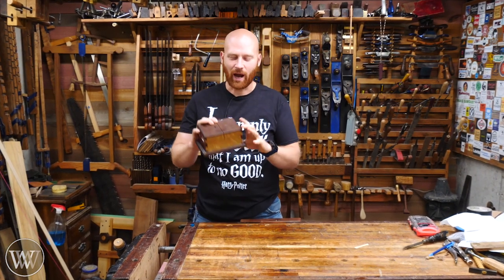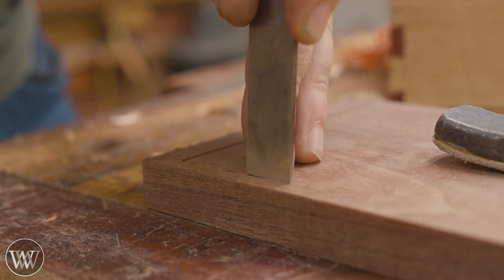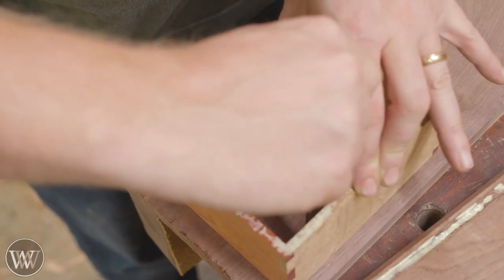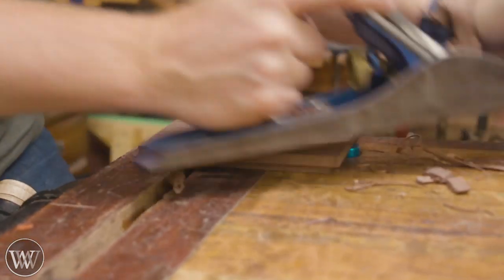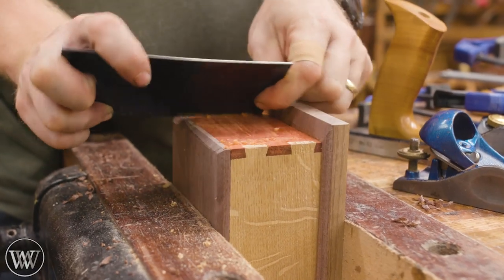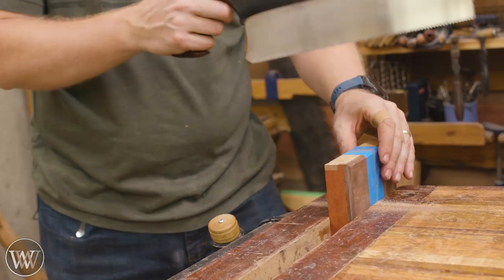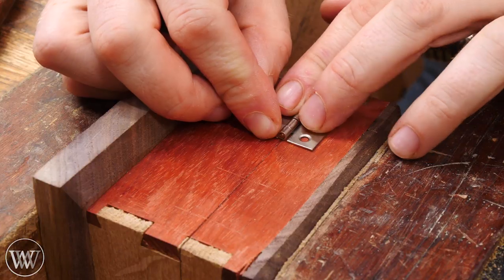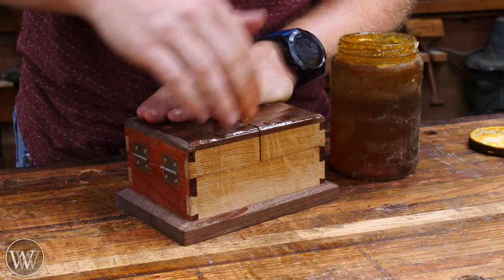How to Make a Worthless box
I have wanted to make a useless box for years and when James from Greenhill Graphics asked to do a colab I knew just the project. This box is made from white oak, product, and Walnut. some people call it a useless box, worthless box, on of box or switch box. this is a quick project that most people can make in there workshop in a weekend making a good hand tool only woodworking project.

Useless box kit

Kyle Prince -
Travis Reese -
William Fleming -